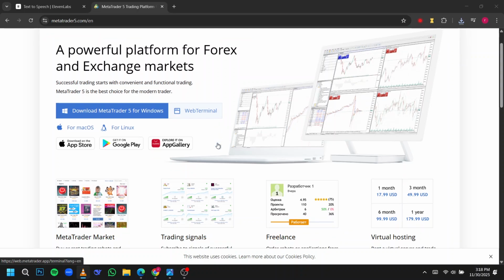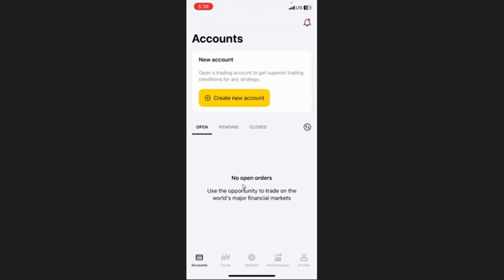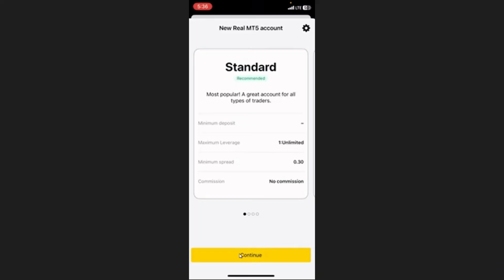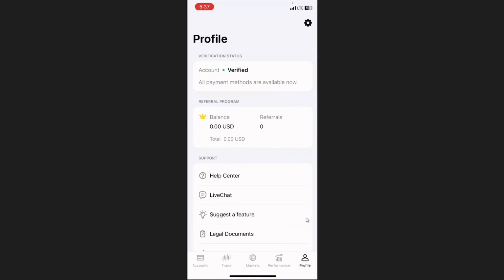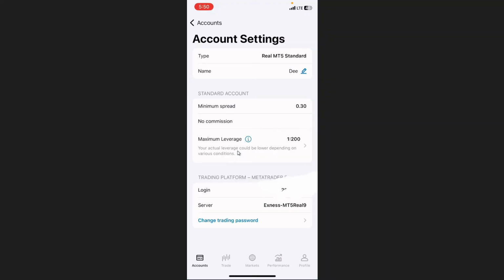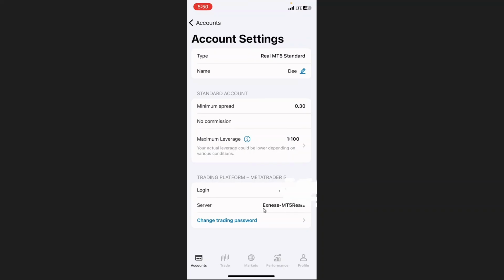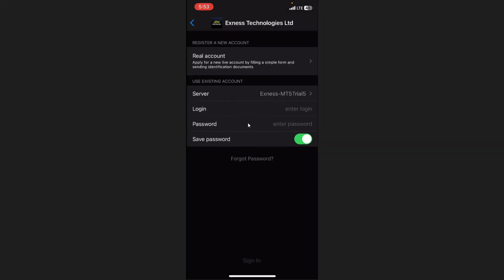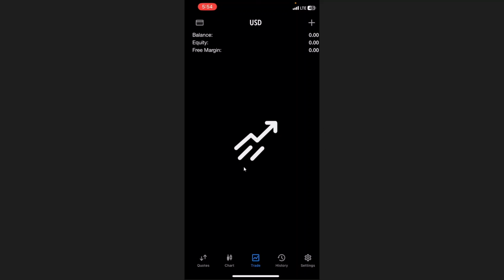How to Link your Exness Trading Account to Meta Trader 5 (MT5) - 2025 (Updated Way)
How to Link your Exness Trading Account to Meta Trader 5 MT5 Updated Way
In this video, How to Link your Exness Trading Account to Meta Trader 5 MT5 Updated Way is explained step by step for beginners and experienced traders. Learn the easiest method to connect your Exness account with MT5, manage your trades efficiently, and access real-time market data on Meta Trader 5. This guide also covers logging in, syncing accounts, and troubleshooting common connection issues for smooth trading.